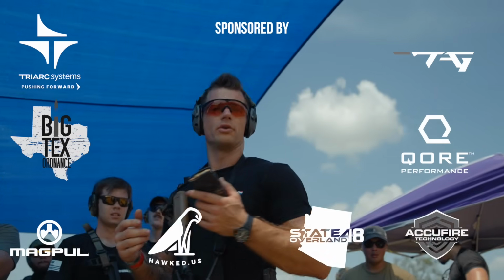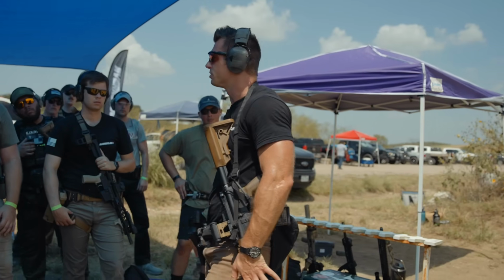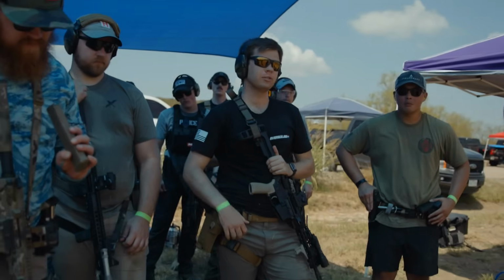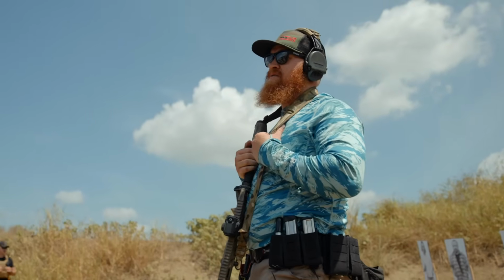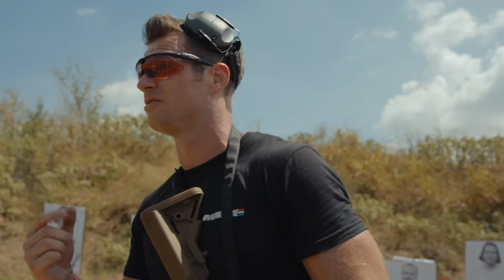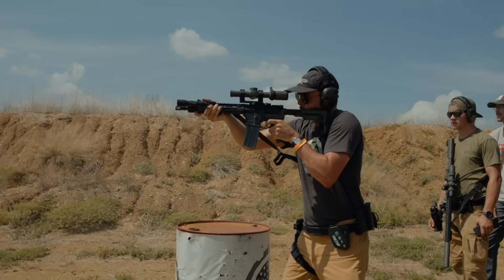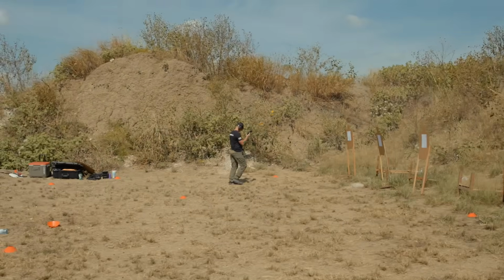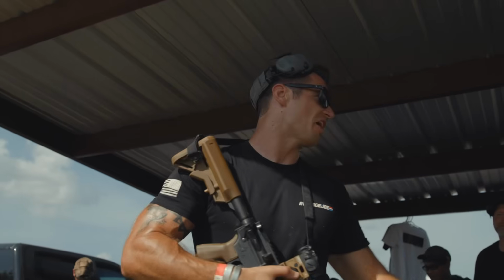Average Joes Range Day: September 2021 Part 2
Part 2 of our September Average Joes super rad range day finishes up our recap along with our top shooter award.

Big Tex ORDINANCE
Use 'goonlife' at checkout